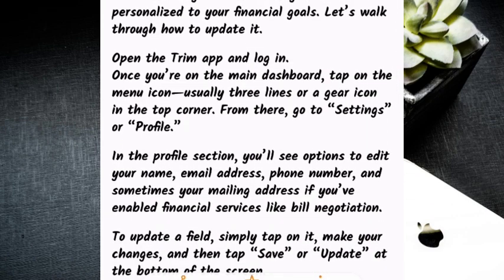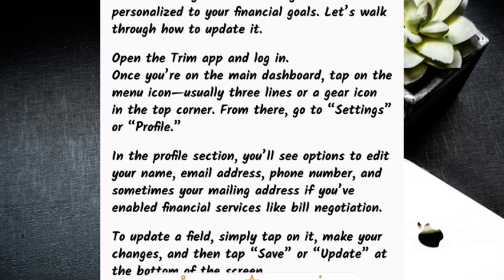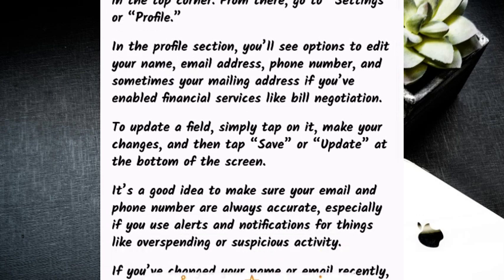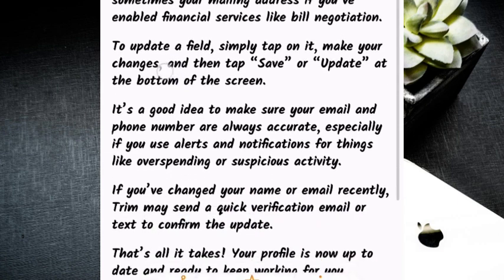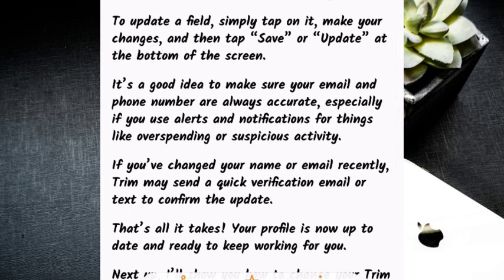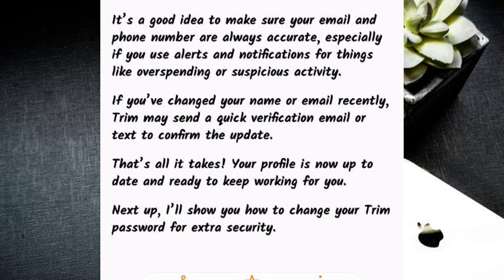HOW TO UPDATE YOUR TRIM PROFILE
In This Video, you will learn about HOW TO UPDATE YOUR TRIM PROFILE